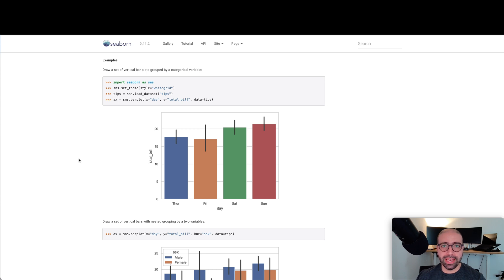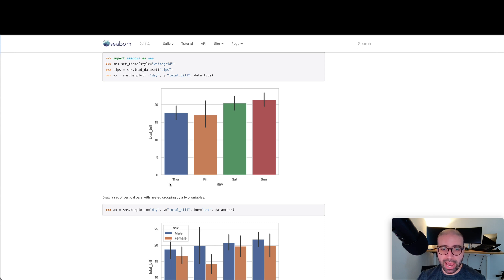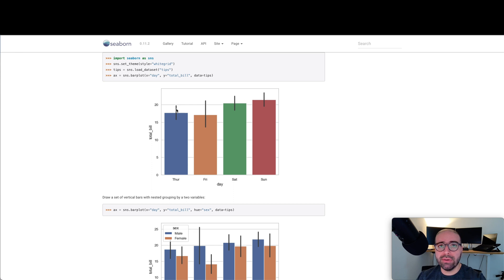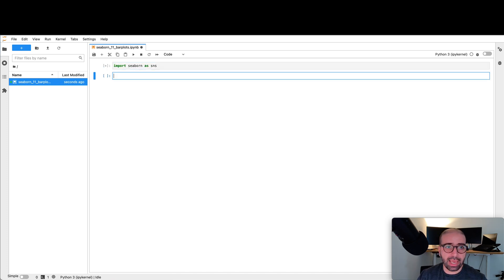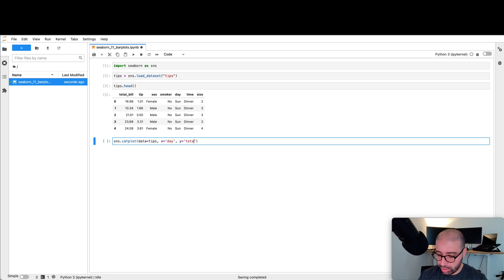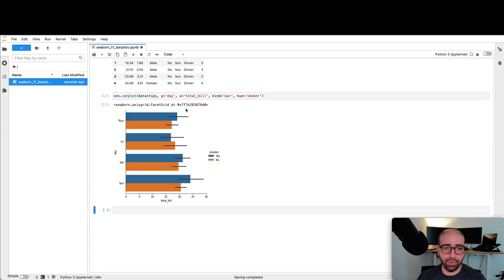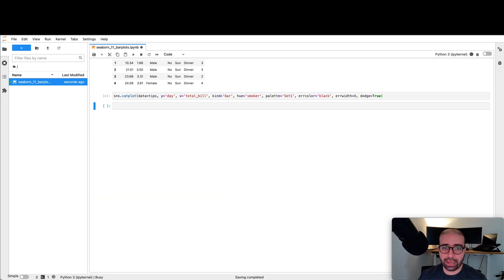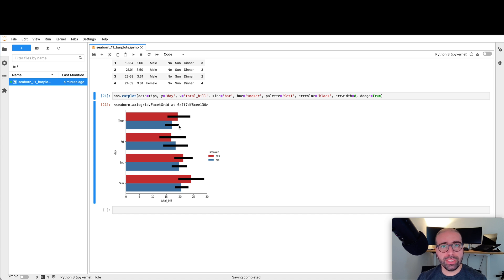Seaborn Tutorial - Part 11: CATPLOT: Bar Plots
📊 Ready to master bar plots in Seaborn? You're in for a treat! In this tutorial, I'll walk you through everything you need to know about creating stunning bar plots using catplot - one of Seaborn's most powerful visualization functions.

WHAT YOU'LL LEARN:
✅ Complete understanding of bar plot theory and when to use them
✅ How to create your first bar plot with catplot
✅ Adding categorical data analysis with smoker datasets
✅ Customizing bar plot appearance for professional presentations
✅ Best practices for presenting your visualizations to audiences
✅ Integration between Seaborn and matplotlib for advanced control

⏱️ CHAPTERS:
0:00 - Introduction & Video Overview
0:38 - Seaborn Functions Overview
1:06 - Bar Plot Theory & Concepts
3:10 - Setting Up Jupyter Notebook
4:07 - Creating Your First Bar Plot
5:07 - Adding Smoker Data Analysis
5:40 - Customizing Bar Plot Appearance
6:57 - Presenting Results To Audience

(This link was auto-detected from the video title - please verify it's correct!)

Make sure to practice along to solidify your understanding!

🎯 Matplotlib Integration Guide
📊 Data Visualization Best Practices

Got questions about catplot or bar plots? Drop them in the comments - I love helping fellow data visualization enthusiasts! 💬

Your journey to becoming a data visualization expert is just getting started! 🚀